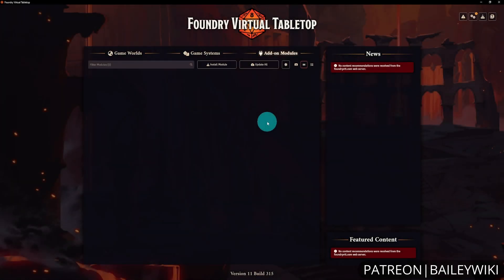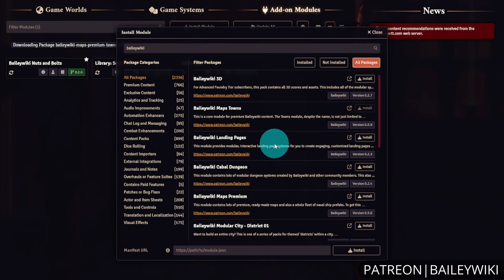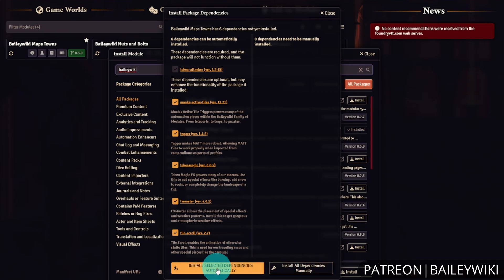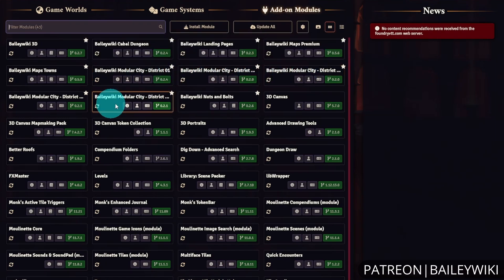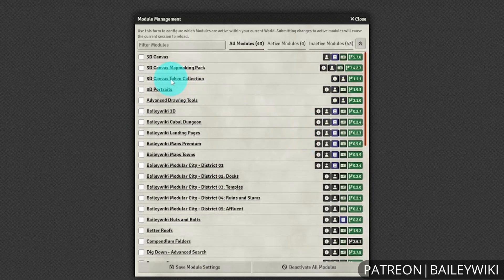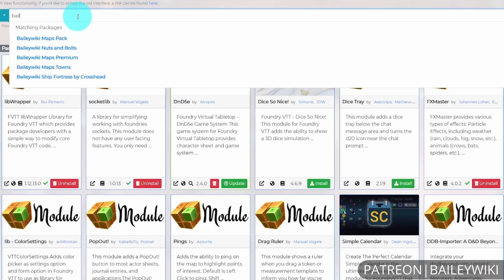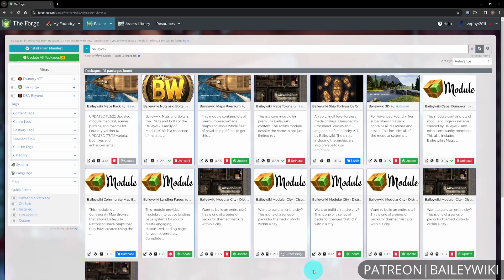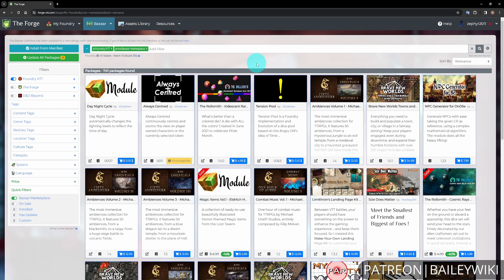Getting Started With Baileywiki 04 - Installing Packages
This part of Getting Started With Baileywiki Content covers how to install the Baileywiki content modules from the FoundryVTT add-on module browser and the Forge Bazaar.

TIMESTAMPS
00:00 - Tips and Self-Hosted Install
04:54 - ForgeVTT Install